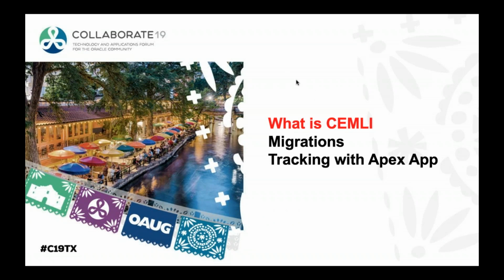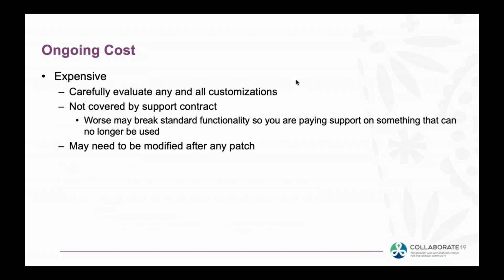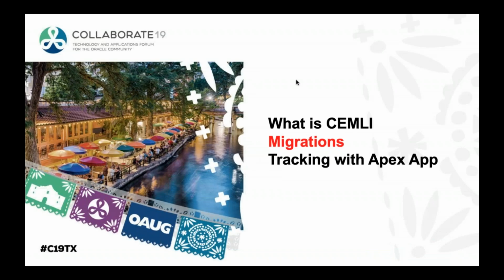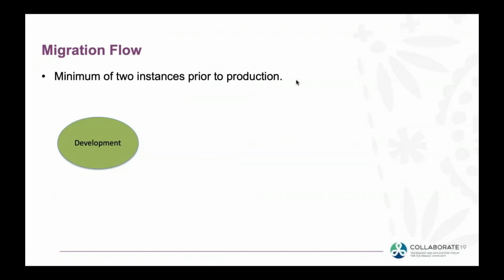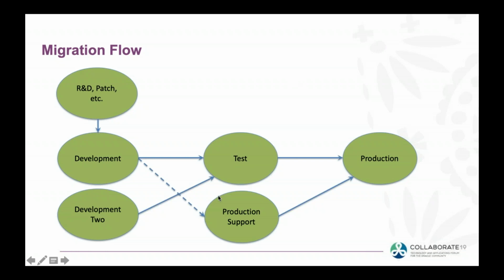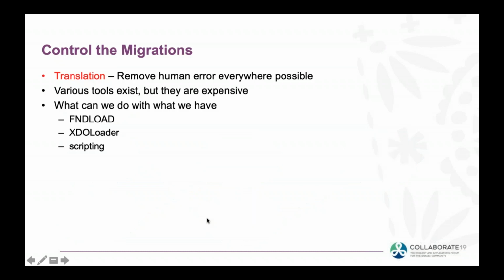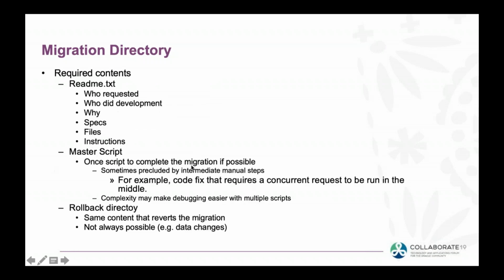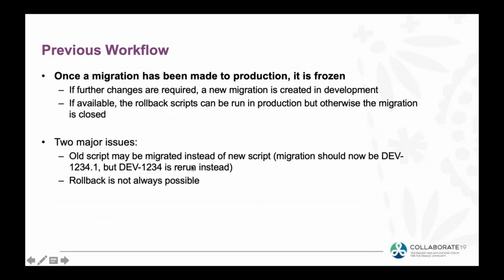COLLABORATE 19 Preview: Tracking CEMLI: An approach for EBS migrations using Apex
One thing that every E-Business Suite user has to deal with is managing customizations. This presentation will discuss an Apex application designed to assist in tracking and auditing of the migrations of code migrations including sql, jsp files, BI Publisher, and Apex changes. We will also discuss issues such as open patching cycles vs. hot migrations, rolling back failed migrations, and user testing during the migration process.

In this session, we will briefly review COLLABORATE 19 content and discuss coming attractions and highlights.